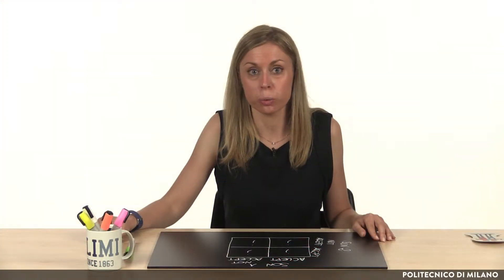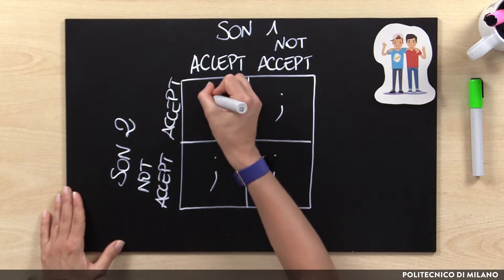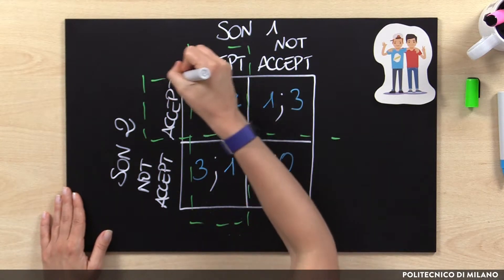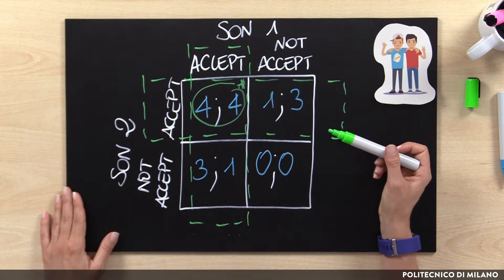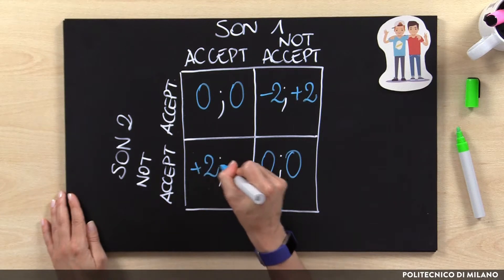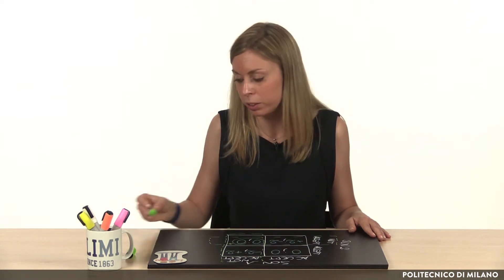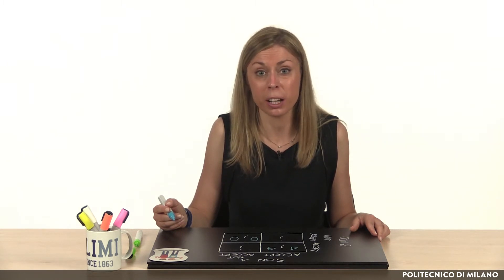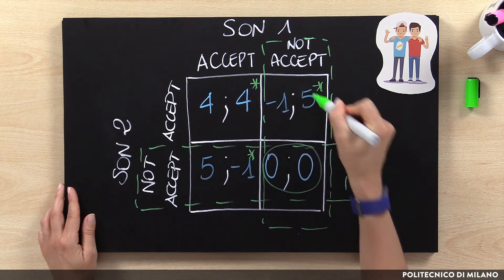Icon games: multi-objective situations (Antonella Moretto)